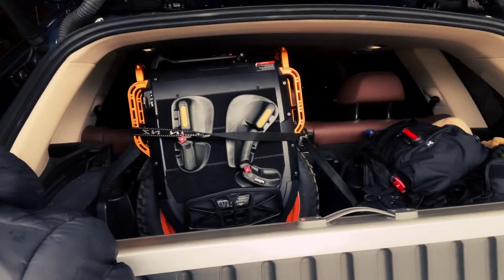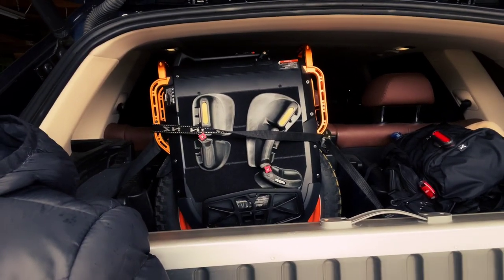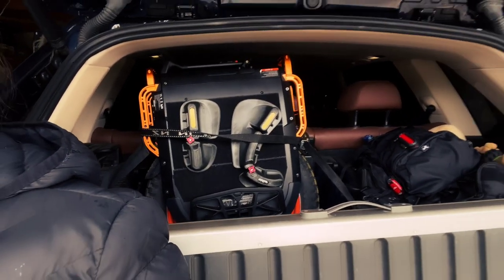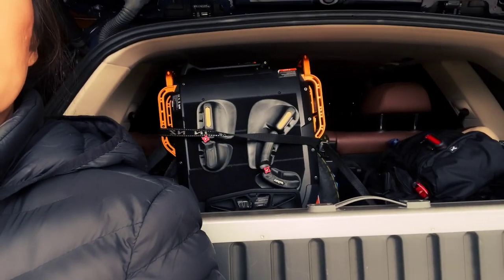My V13 Testing Time - Intro and Unloading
Big thanks to Marty and Jason at eWheels for this opportunity to test the new Inmotion V13!!